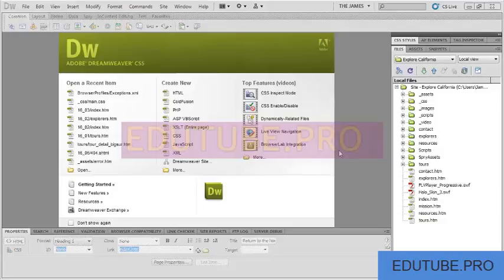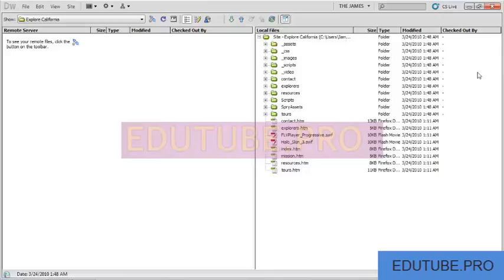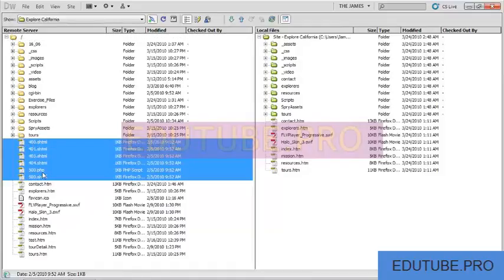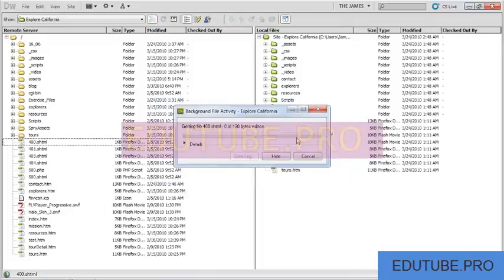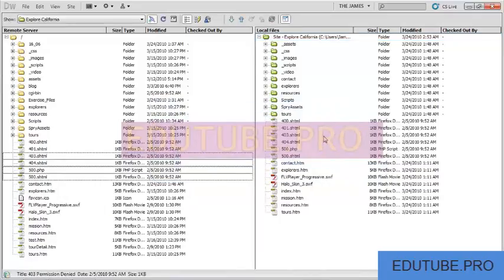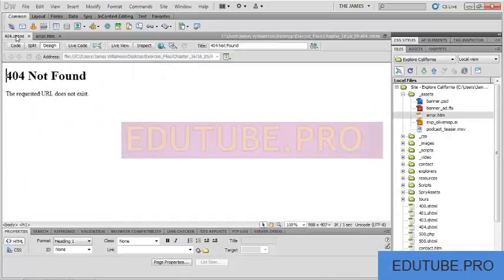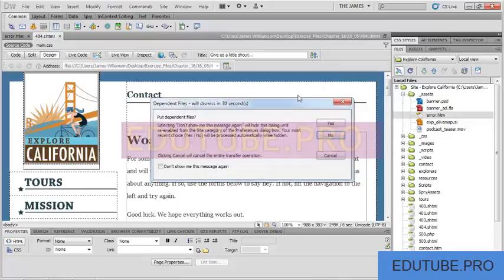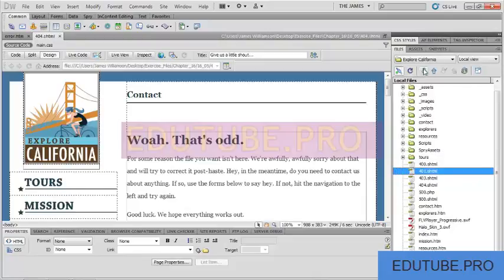Adobe Dreamweaver CS6 Tutotials 16 05